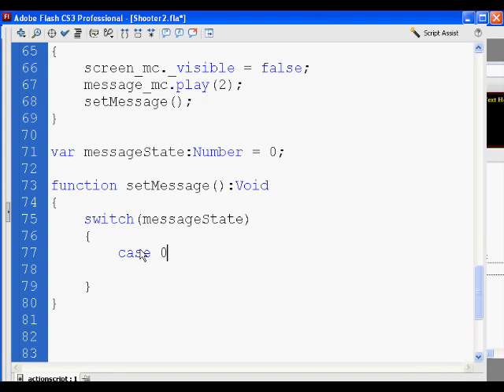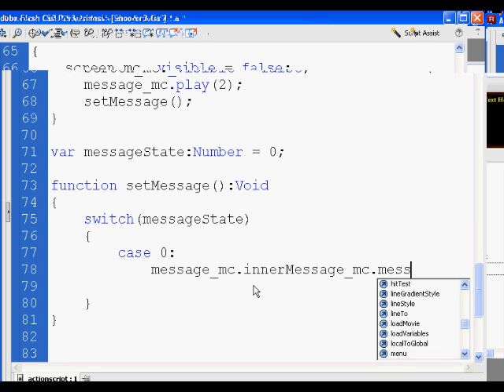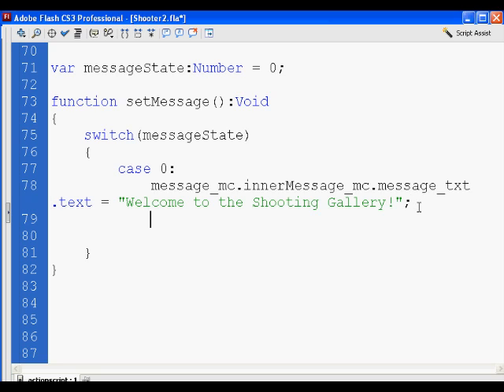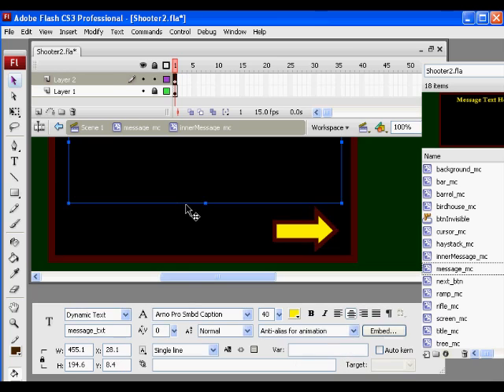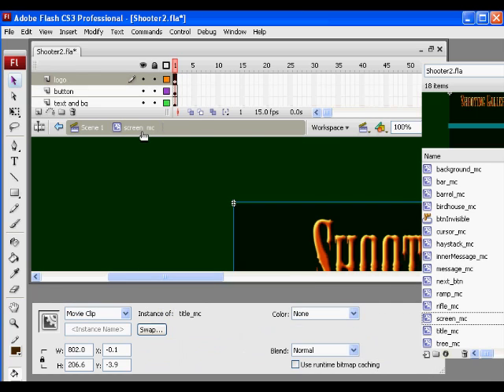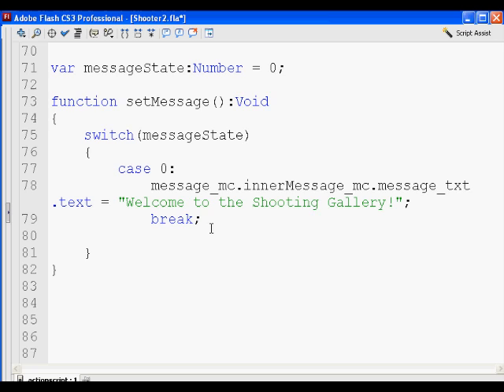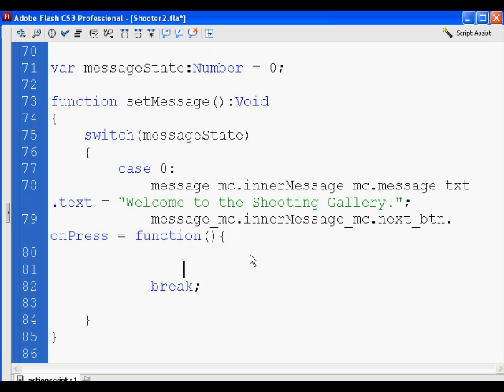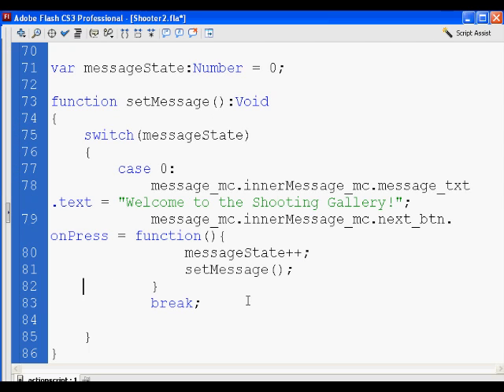Flash Shooter Game 4 - Actionscript 2.0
A tutorial on Flash game programming with actionscript